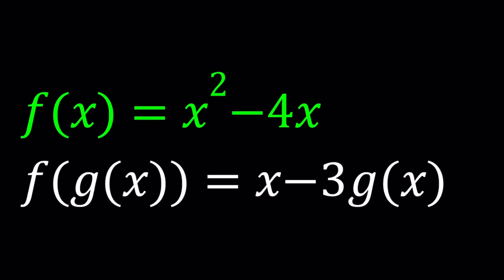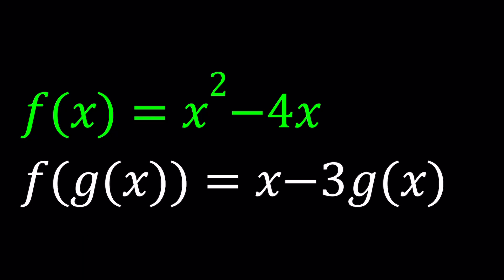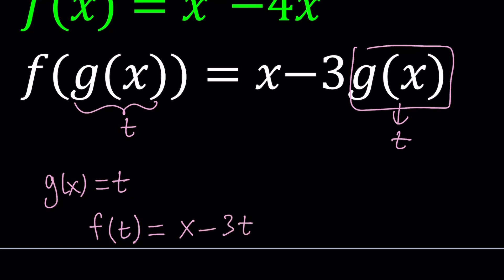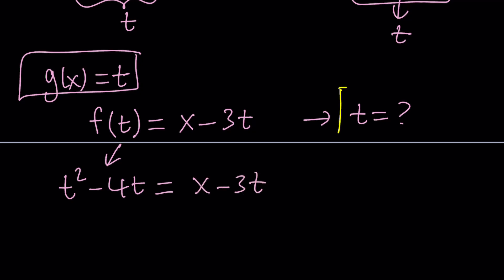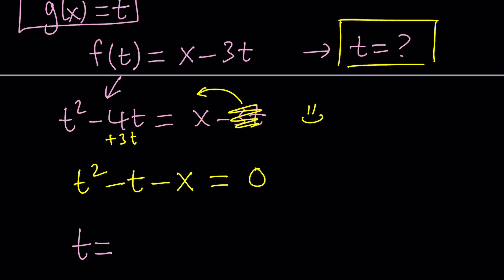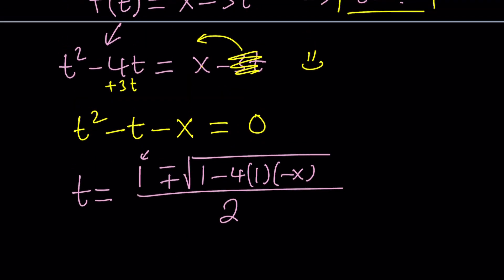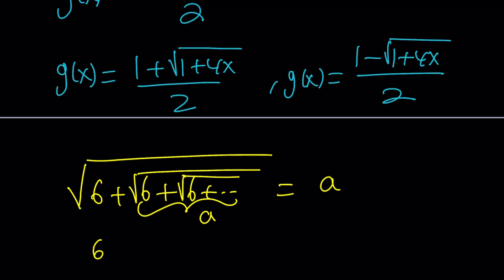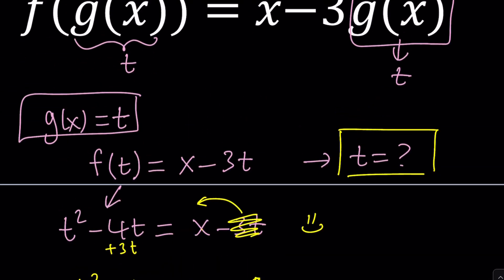How to Compose Functions | Connection to Radicals?